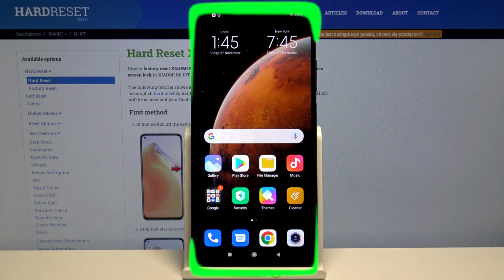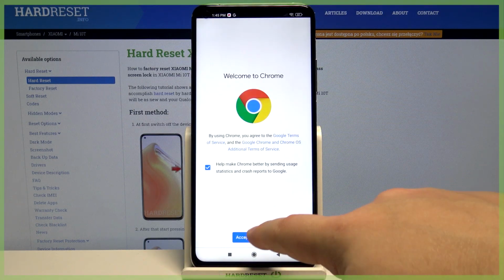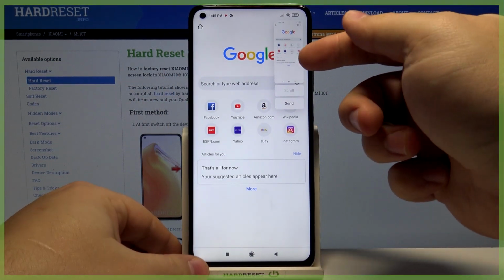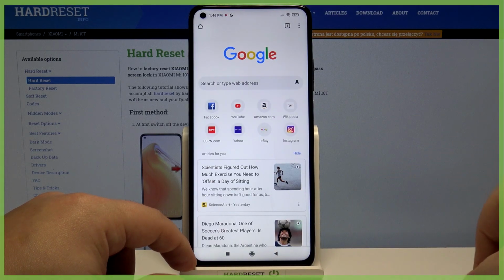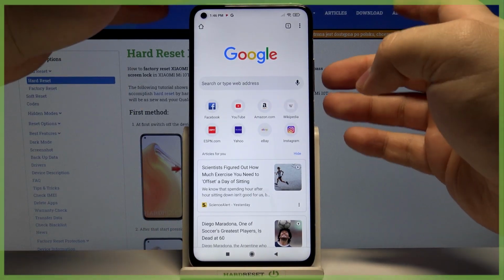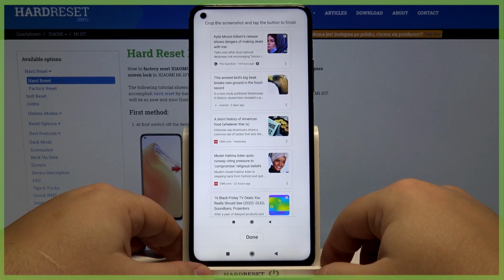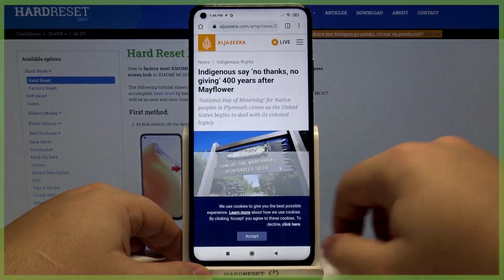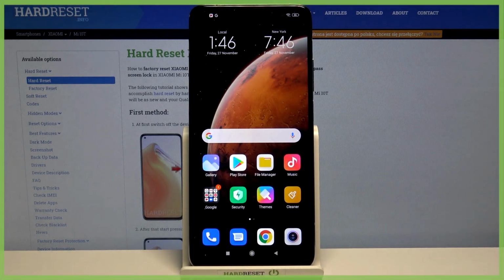XIAOMI Mi 10T – How to Take a Screenshot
Learn how to take a screenshot on your XIAOMI Mi 10T quickly and easily. In this video, we show you step-by-step how to capture your screen using the power and volume down buttons, as well as how to use the quick panel screenshot icon. You’ll also discover how to take scrolling screenshots to capture entire web pages or long chats. Whether you want to save important information, share something with friends, or keep a record of what’s on your screen, this guide will help you master all the screenshot options on your XIAOMI Mi 10T. Follow along to make the most of your device’s screenshot features.

How to take a screenshot on XIAOMI Mi 10T?
How to capture a scrolling screenshot on XIAOMI Mi 10T?
Where is the screenshot icon in the quick panel on XIAOMI Mi 10T?

0:00 Introduction
0:06 Go to the screen you want to capture
0:14 Take a screenshot with power + volume down
0:22 Screenshot confirmation and options
0:29 How to use scroll screenshot
0:57 Save the scrolling screenshot
1:16 Take a screenshot from the quick panel
1:30 Summary and outro